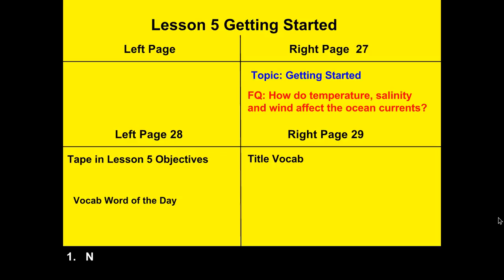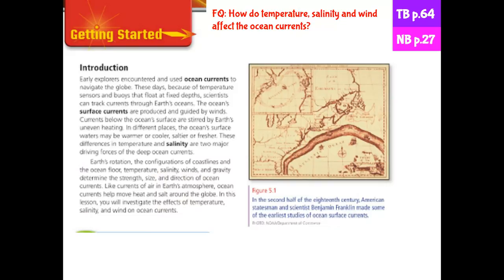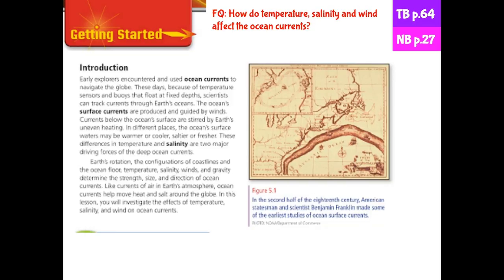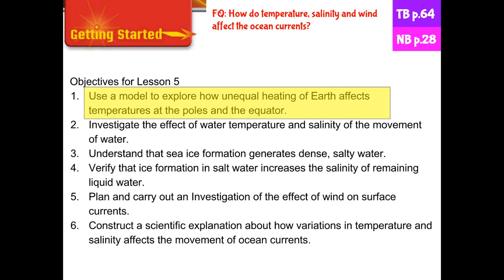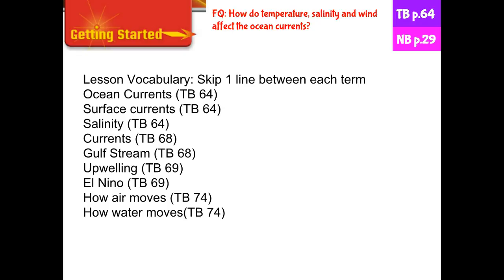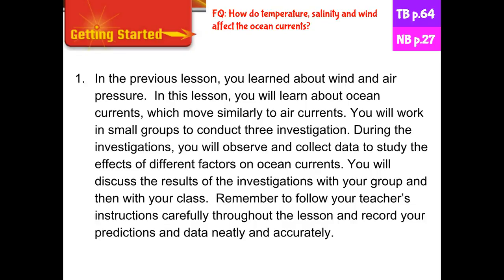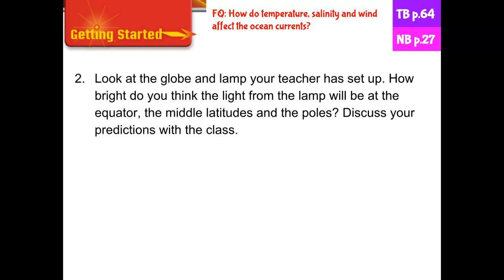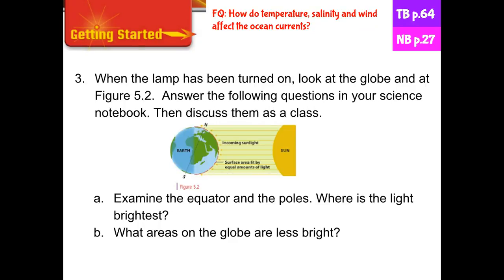WCS Lesson 5 Getting Started (Overview)